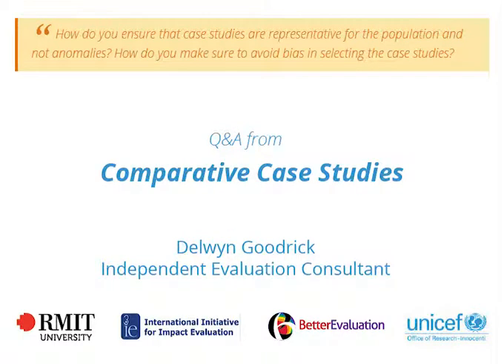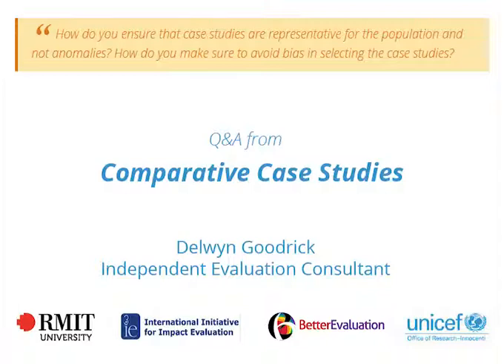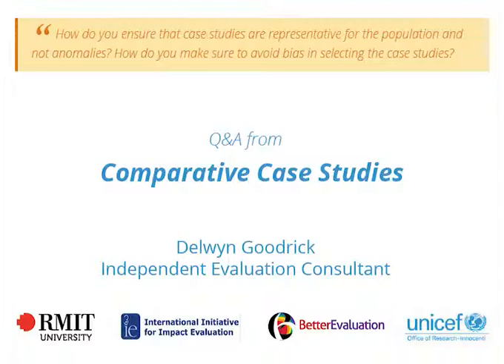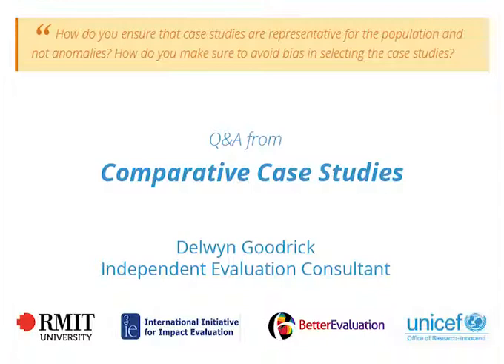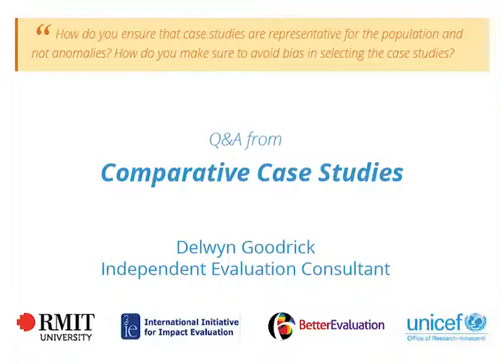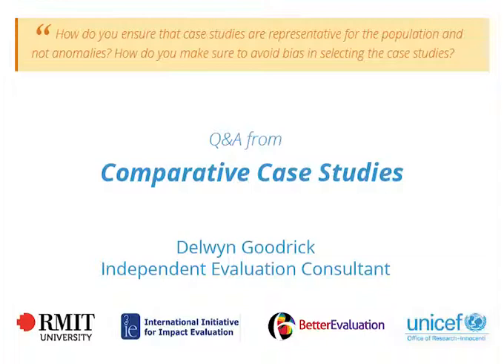Comparative Case Studies - Avoid bias, ensure case studies represent population, not anomalies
How do you ensure that case studies are representative for the population and not anomalies? How do you make sure to avoid bias in selecting the case studies?

Throughout 2015, BetterEvaluation partnered with the UNICEF Office of Research – Innocenti to develop eight impact evaluation webinars for UNICEF staff. The objective was to provide an interactive capacity-building experience, customized to focus on UNICEF’s work and the unique circumstances of conducting impact evaluations of programs and policies in international development. The webinars were based on the Impact Evaluation Series – a user-friendly package of 13 methodological briefs and four animated videos – and presented by the briefs' authors.
This page provides links not only to the eight webinars, but also to the practical questions and their answers which followed each webinar presentation.*

* The findings, interpretations and opinions expressed in the webinars are those of the presenters and do not necessarily reflect the policies or views of the United Nations Children’s Fund (UNICEF). The presenters are independent impact evaluation experts who were commissioned by UNICEF to prepare the webinars and use their own knowledge and judgement on key issues and to provide advice. The questions and comments reflected in the Q & A materials are based on those submitted by UNICEF staff as part of this capacity-building initiative. They do not necessarily reflect the policies or views of UNICEF.

The webinars were commissioned by UNICEF and UNICEF is entitled to all intellectual property and other proprietary rights which bear a direct relation to the contract under which this work was produced.